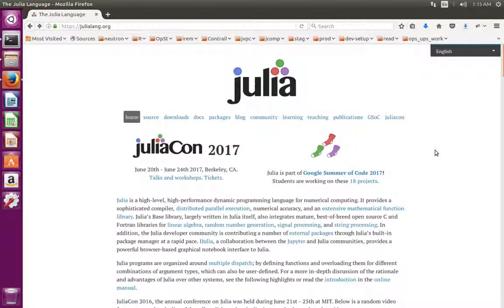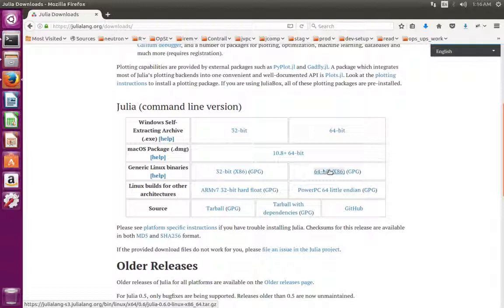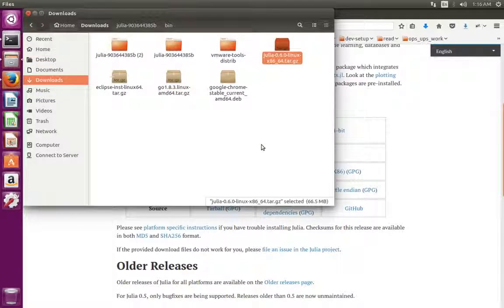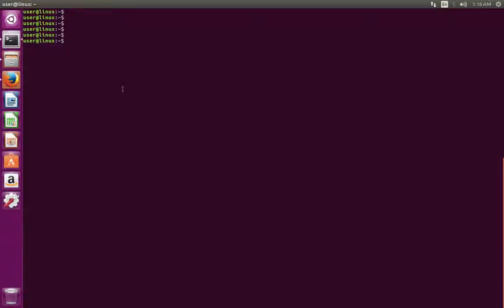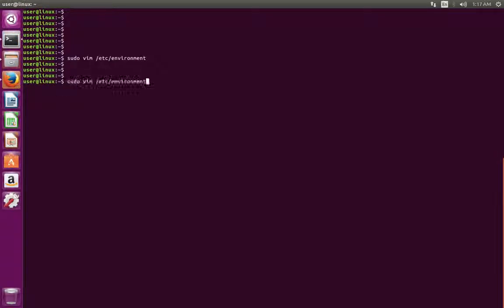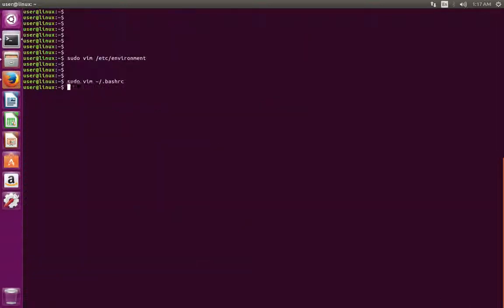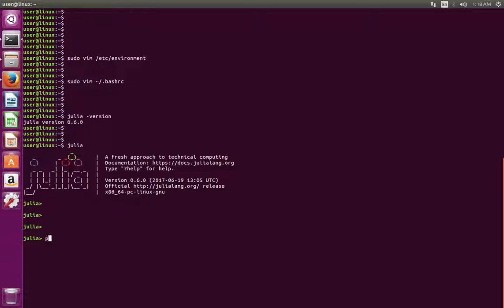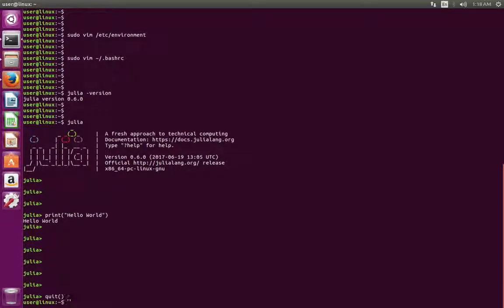Julia Tutorial - Hello World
Julia is a high-level, high-performance dynamic programming language for numerical computing